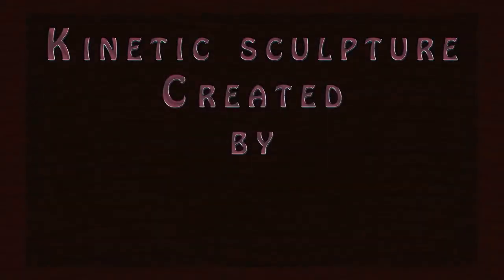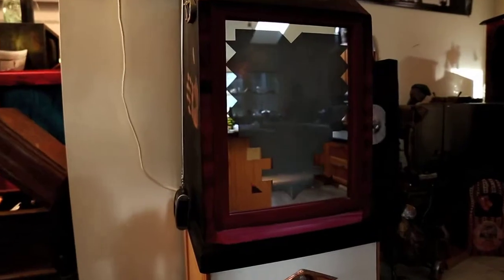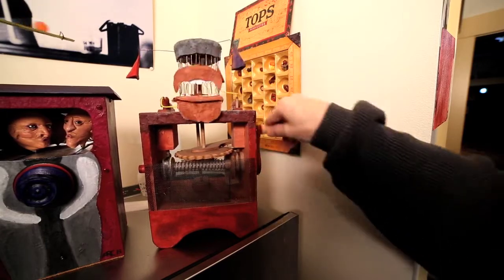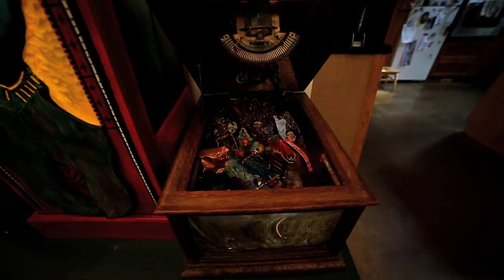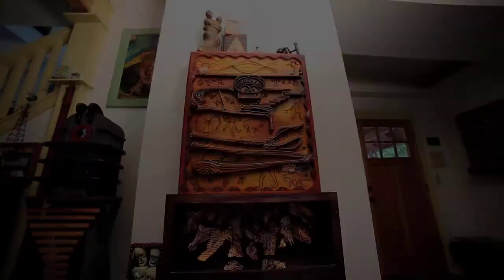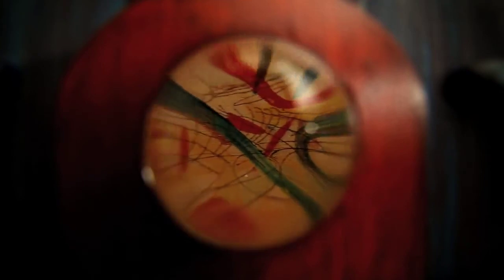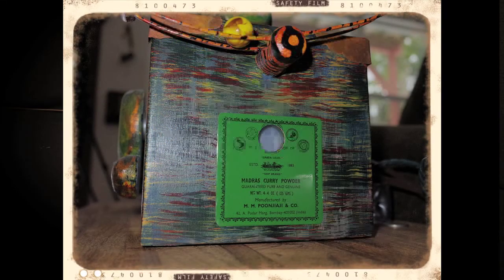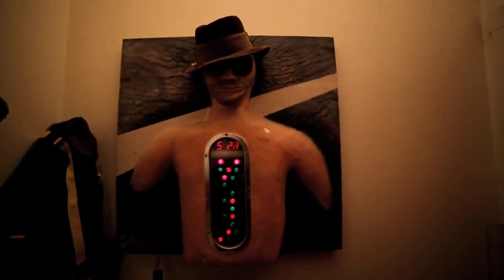Kinetic sculpture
A tour of some  kinetic sculpture produced by Robbie Cribbs aka ARC over the years going back as far as 1988.